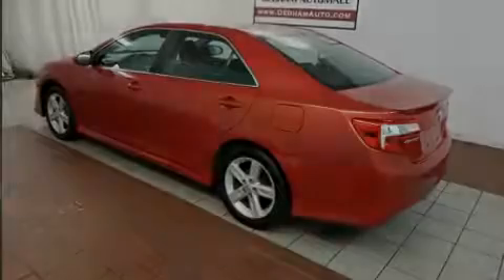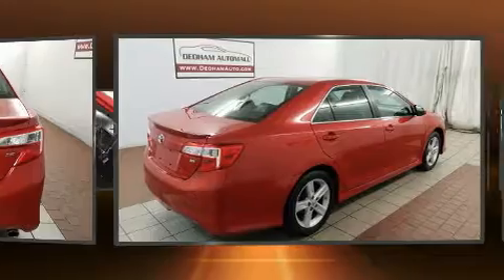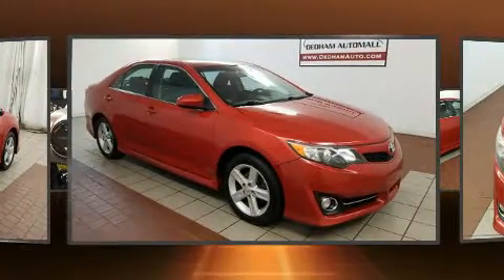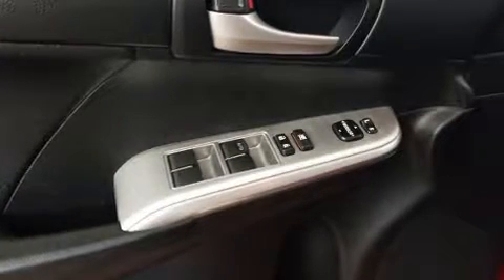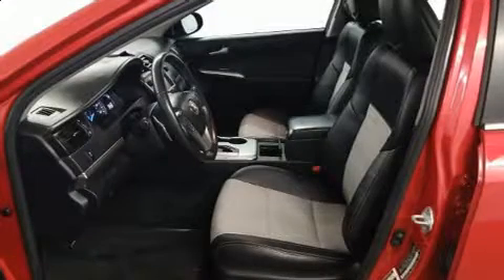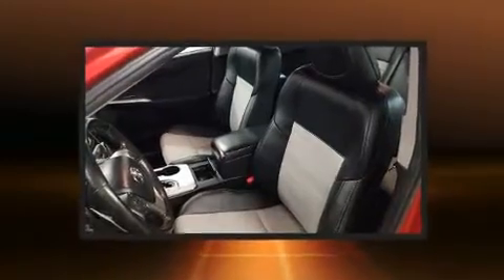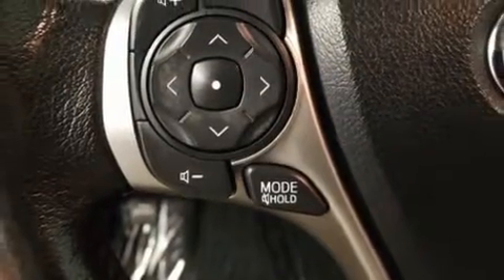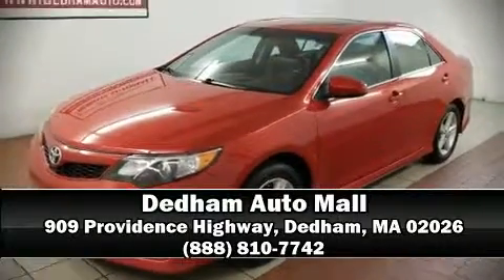2012 Toyota Camry in Dedham, MA 02026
Familiarize yourself with the 2012 Toyota Camry. This 4 door, 5 passenger sedan provides exceptional value! Smooth gearshifts are achieved thanks to the efficient 4 cylinder engine, and for added security, dynamic Stability Control supplements the drivetrain. Both high fuel economy and flexible performance are assured by the 6 speed automatic transmission. Toyota paid particular attention to efficiency and practicality with the following features: a tachometer, front bucket seats, air conditioning, tilt and telescoping steering wheel, power door mirrors, power windows, and more. Audio features include a CD player with MP3 capability, and 6 speakers, enhancing the audio experience throughout the interior. Toyota ensures the safety and security of its passengers with equipment such as: dual front impact airbags, head curtain airbags, traction control, brake assist, ignition disabling, and 4 wheel disc brakes with ABS. This car was designed with safety in mind, allowing you to drive with even greater assurance. A Carfax history report provides you peace of mind by detailing information related to past owners and service records. Our sales reps are knowledgeable and professional. We'd be happy to answer any questions that you may have. Please don't hesitate to give us a call.